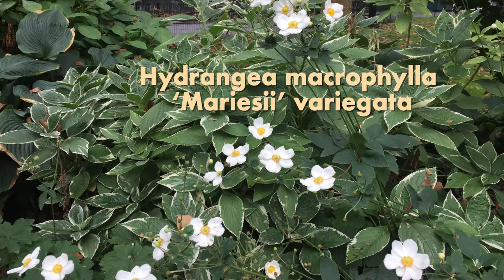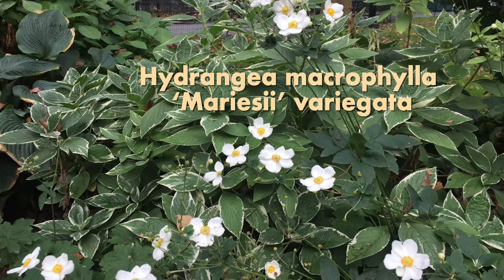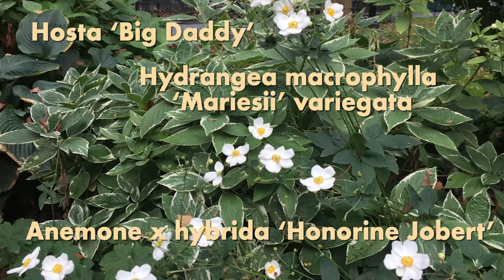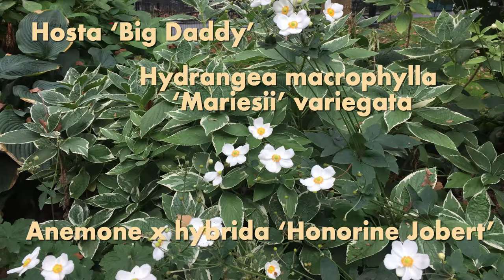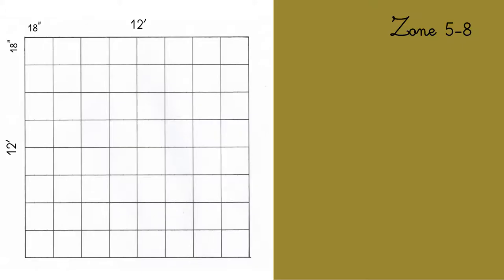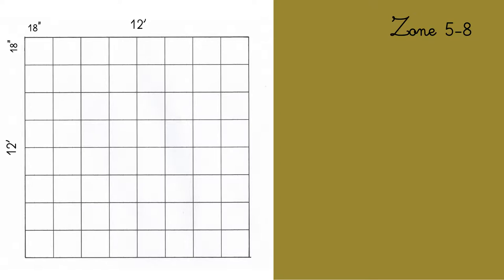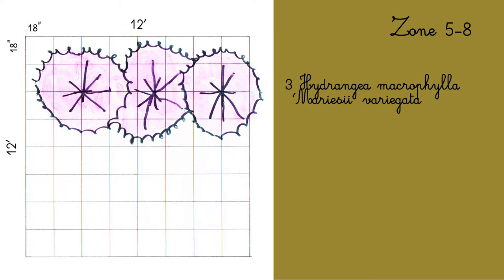HOSTA AND ANEMONE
Hydrangea macrophylla ‘Mariesii’ variegata
Hosta ‘Big Daddy’
Anemone x hybrida ‘Honorine Jobert’